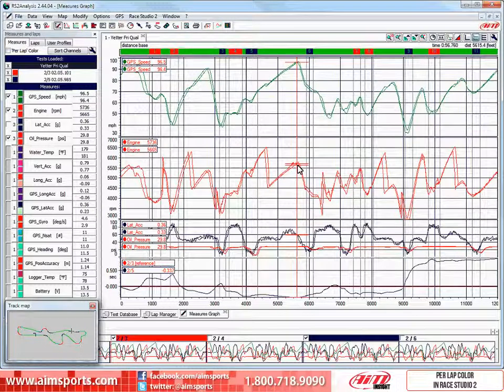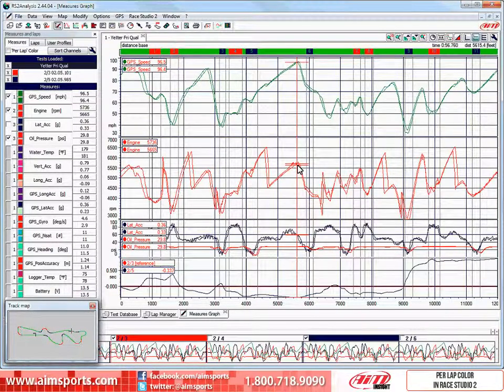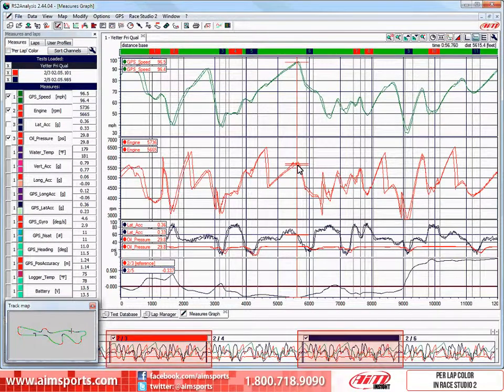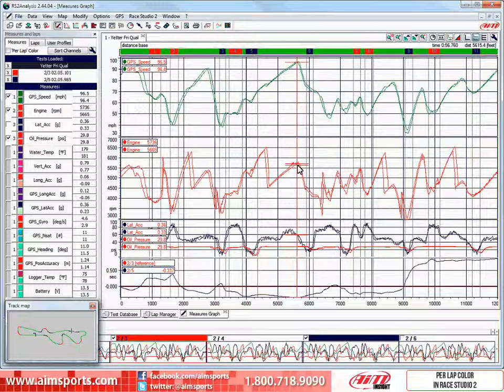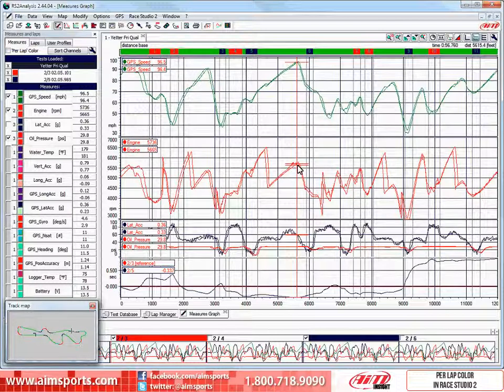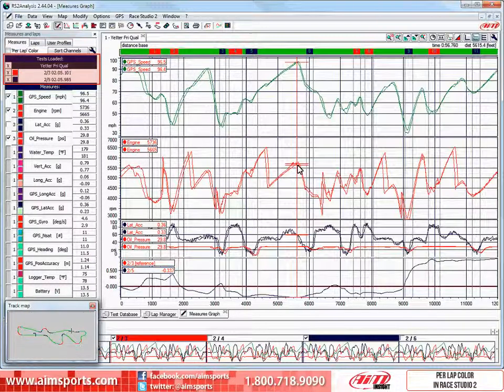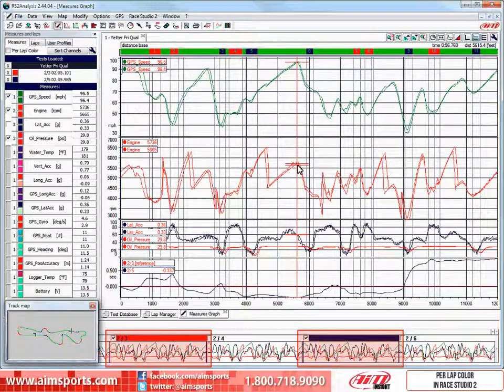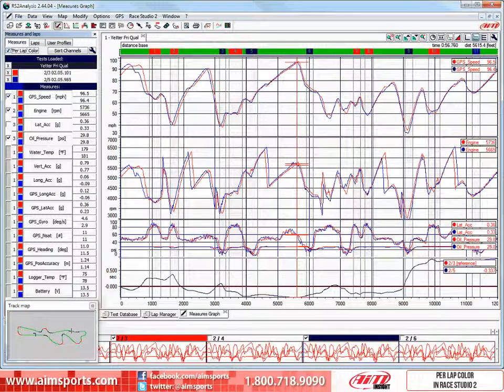Per Lap Color Function in Race Studio 2